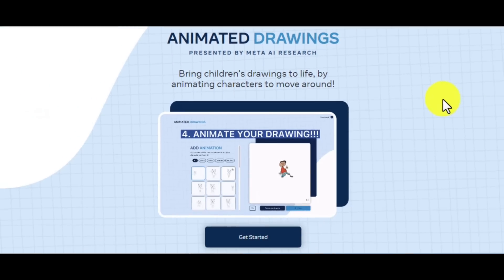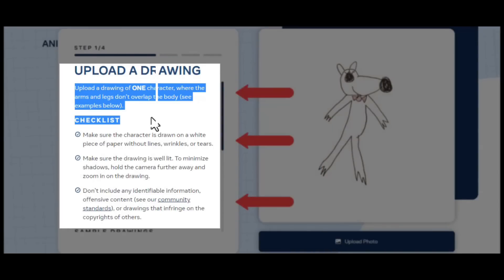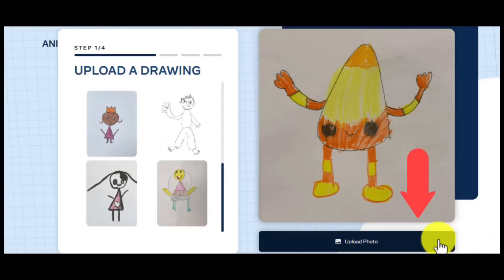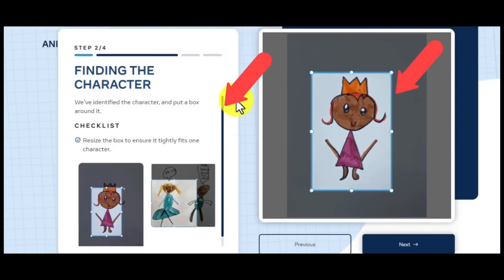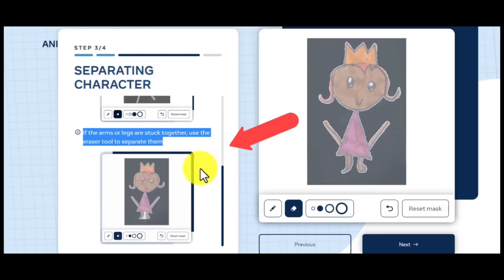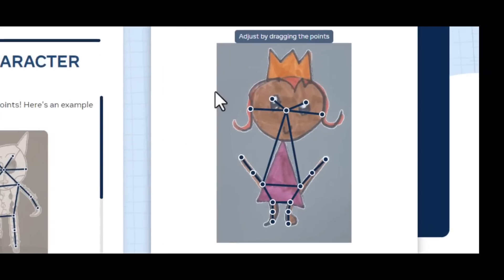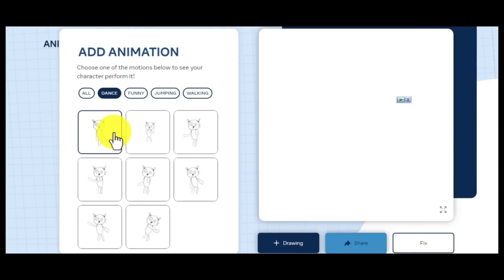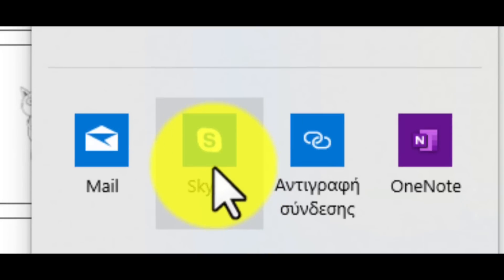How to add movement to drawings (Animated drawings)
This is a video that you can give movement to the drawings of your kids and why not of yourself.
The tool that you can use is the 'Animated Drawings' and it's completely free!!!
So, grab a photo of the drawing of you and live the magic of the Movement.
The link of the Website is the following:
👦 About us 👦 This is the channel 'Best-o-Mania' and we are a team that have passion about anything of Tech.

Timestamps:
00:00 Introduction
00:30 Animated Drawings website
00:49 Upload your drawing
01:39 Tips
02:12 Edit your drawing
02:45 The result